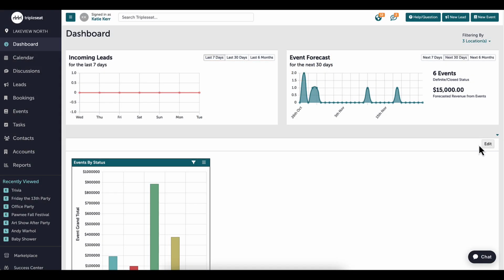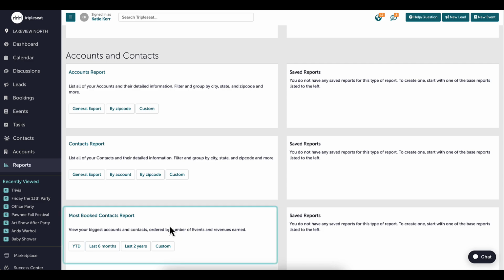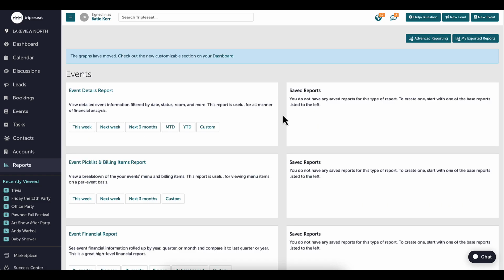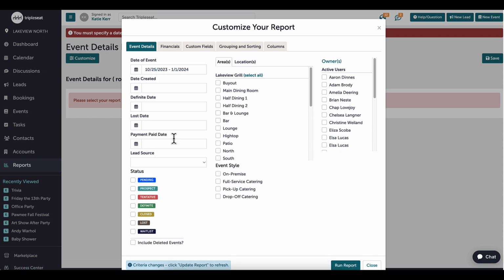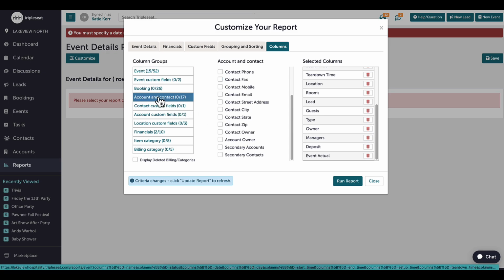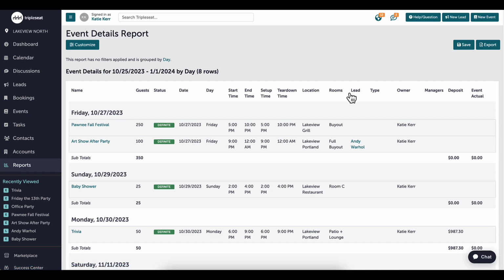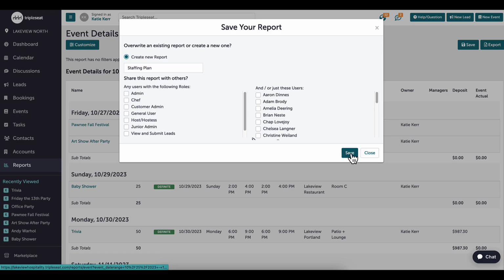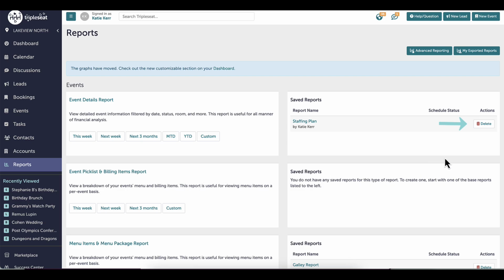Running Reports (Level 2) - TSU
Explore the reporting capabilities in Tripleseat, including how to access, customize, save, share, and export various reports.

Watch this video to learn about reporting capabilities within Tripleseat!

00:08 Reporting Capabilities
01:21 Popular Reports
02:42 Customizing Reports
05:04 Organizing Data
06:03 Saving and Exporting